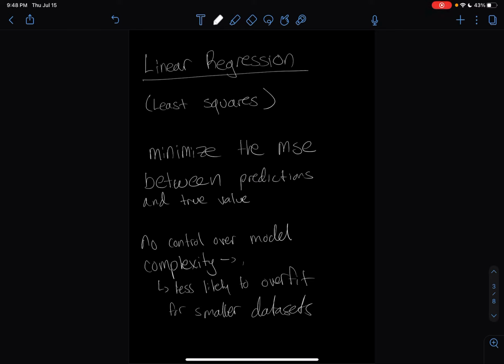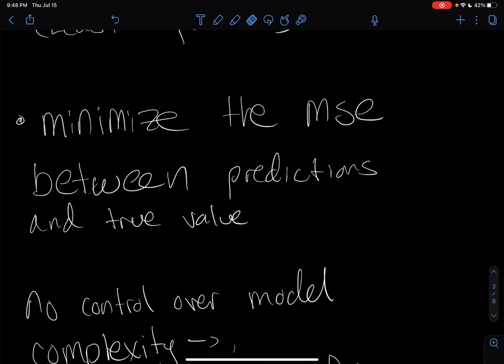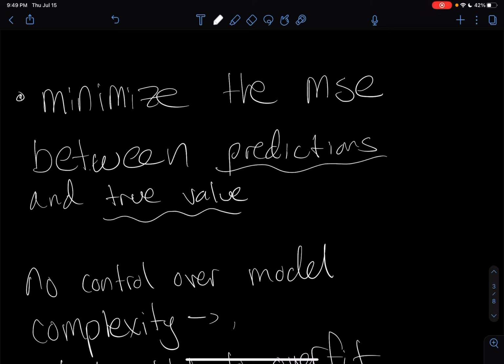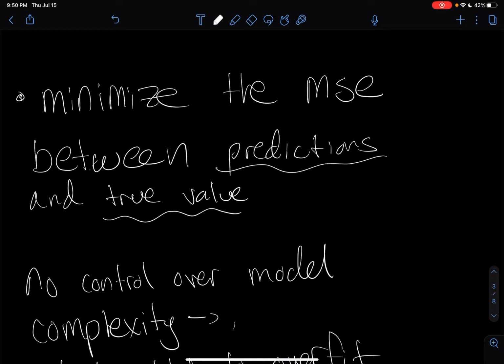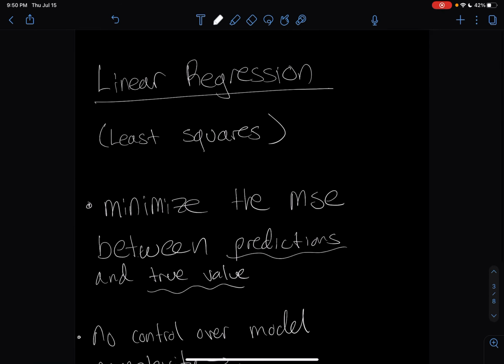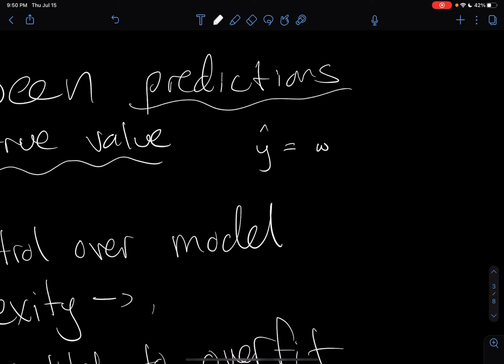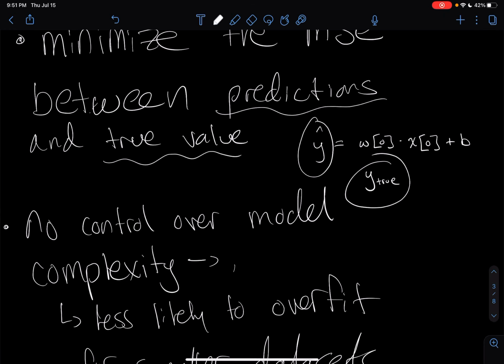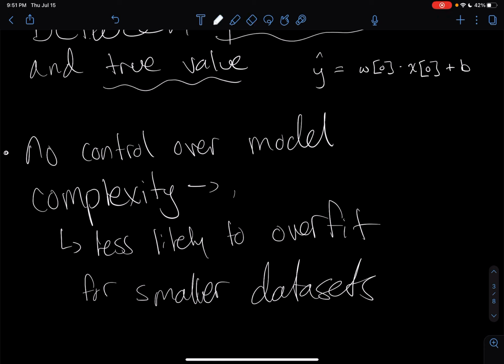Linear Regression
This video is an introduction to linear regression. It’s a type of linear model used in machine learning. This technique contrasts with ridge regression among other types of linear models, which will be covered in a separate video. I hope this helps you out, but if it doesn’t please leave feedback!